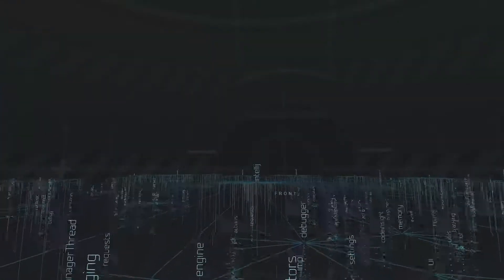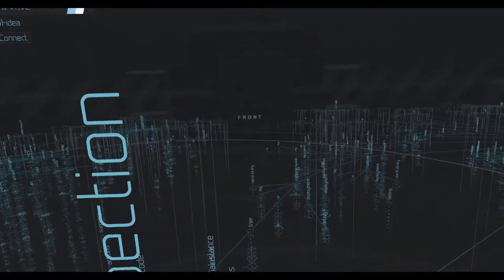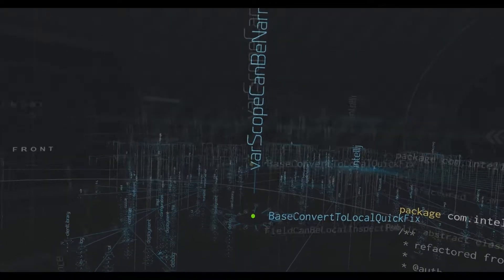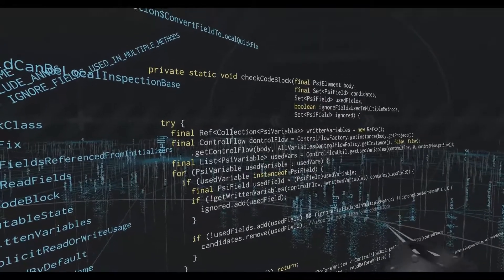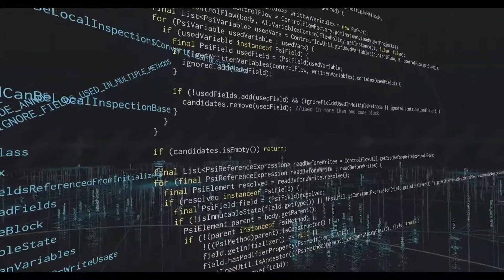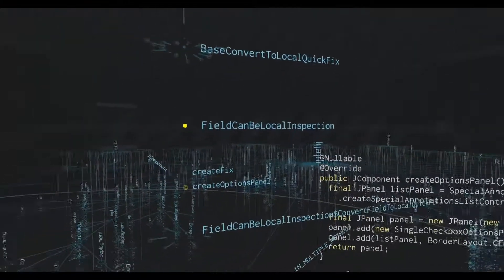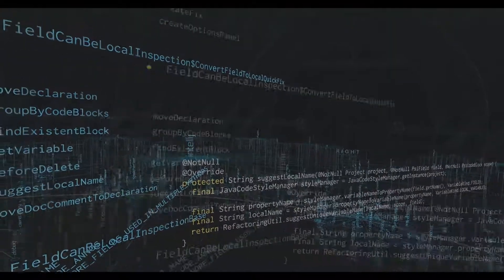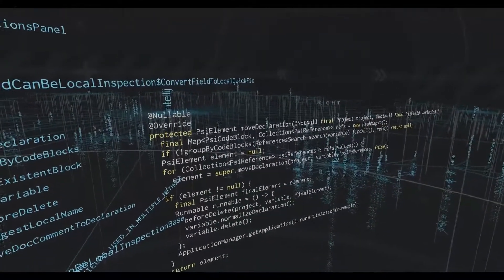How IntelliJ IDEA knows your code smells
Diving into a code base with millions of lines of code is daunting. With the help of Primitive, we explore how IDEs implement code inspections under the hood.